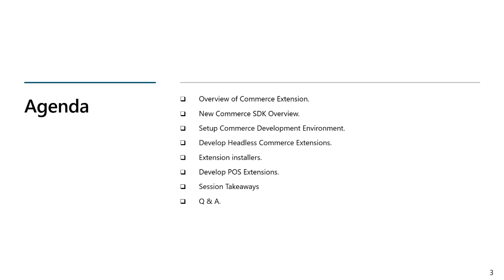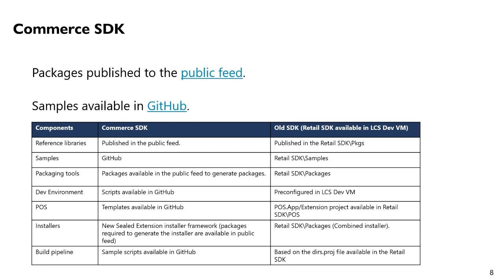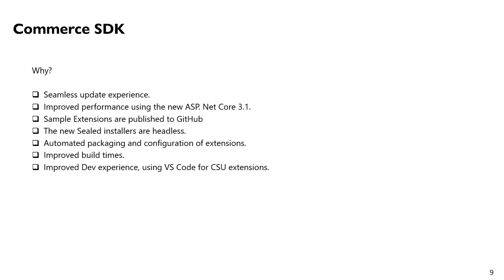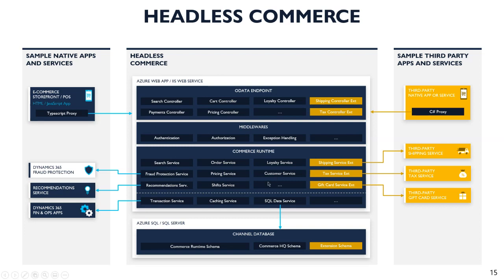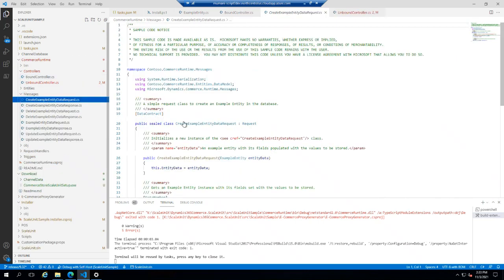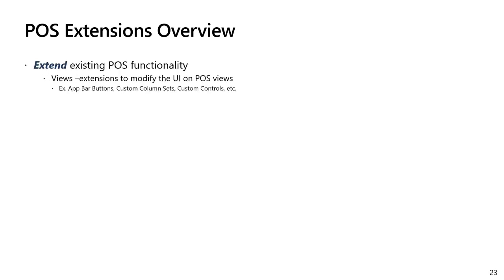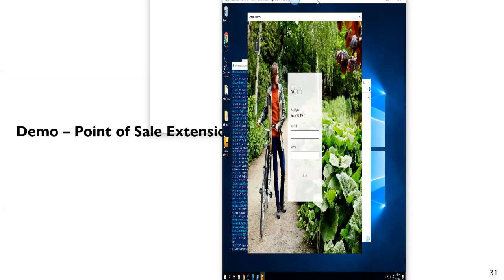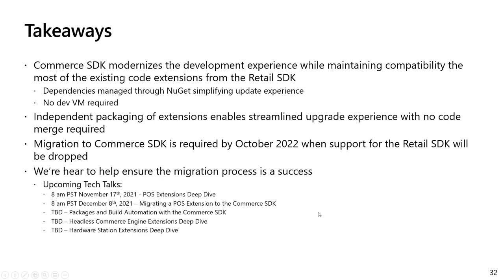D365 Commerce: CRT and POS Extension P1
You can use the new SDK to simplify the Commerce development process by using the VS code, Git and Azure DevOps, and understand how you can reduce the multiple hours spent on the  SDK/extensions upgrade process.